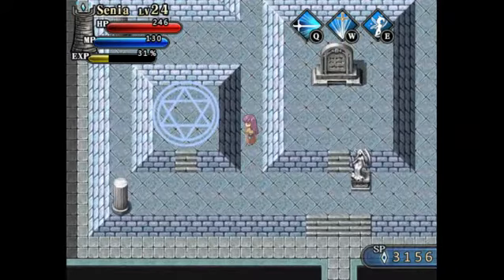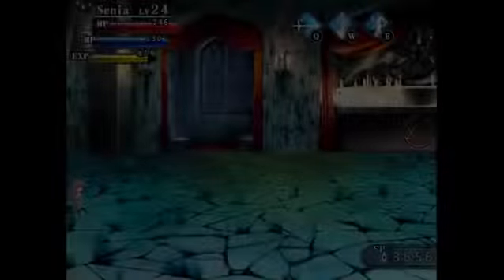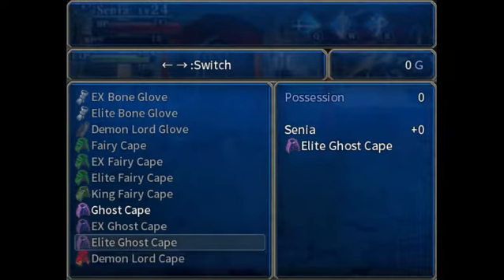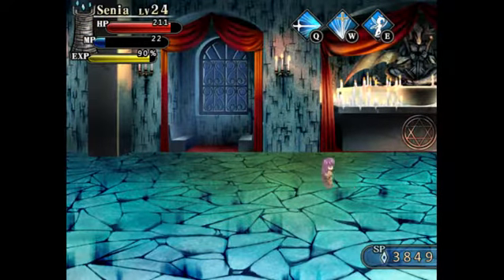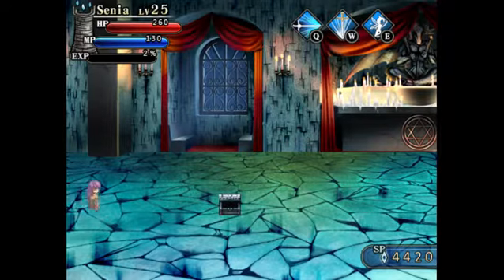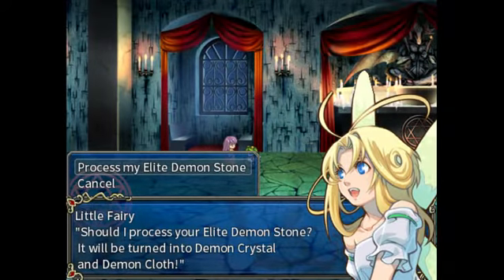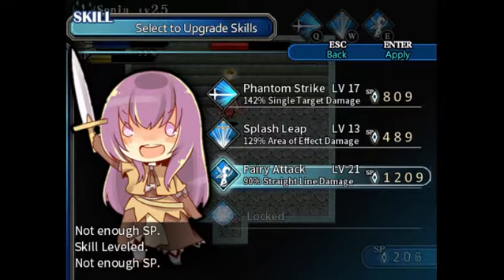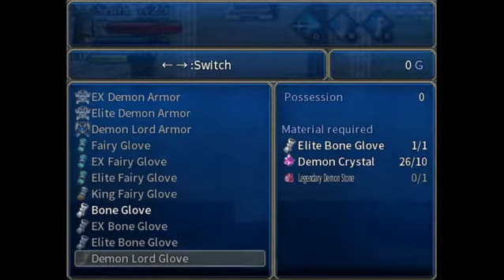Eternal Senia : Episode 7 : Death hath been Killed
_The Game_